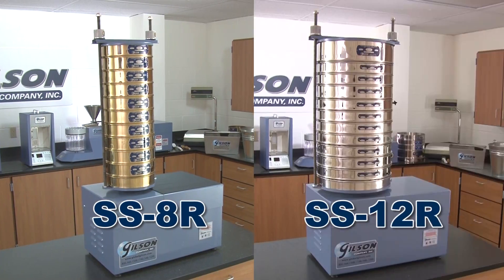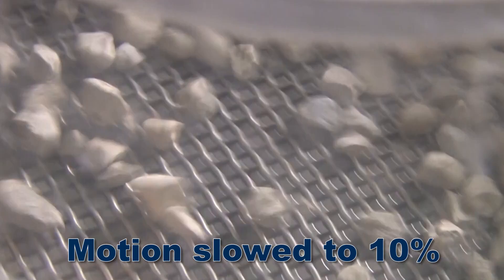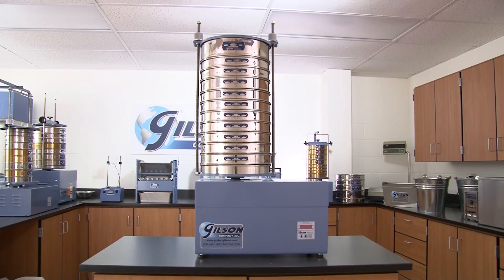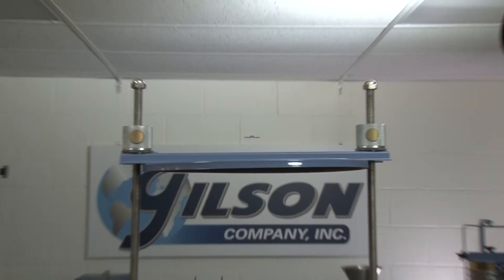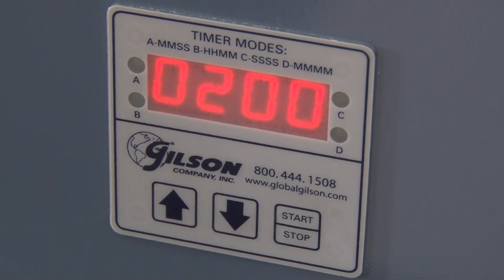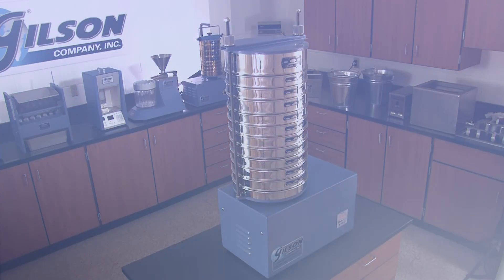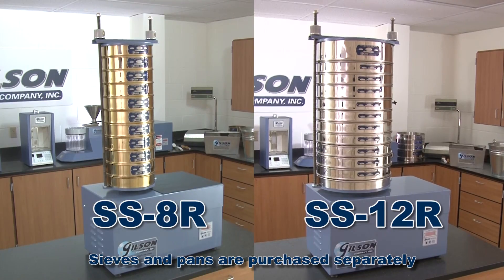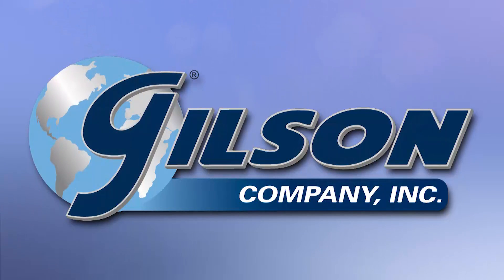Gilson Tapping 8in and 12in Sieve Shaker (SS-8R, SS-12R)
Gilson SS-8R Tapping 8in Sieve Shaker can hold up to twenty 8in (203mm) half-height test sieves with pan or ten full-height sieves with pan. Characteristics of individual materials may affect the useful particle size range.

SS-12R Gilson Tapping Sieve Shaker holds up to thirteen half-height, ten intermediate height or six full-height 12in (305mm) sieves with pan. 12in sieves have over twice the effective sieving area as 8in sieves. Characteristics of individual materials may affect the useful particle size range. An adapter is included, allowing use of 8in sieves in the SS-12R.